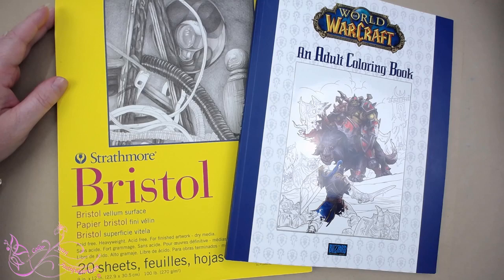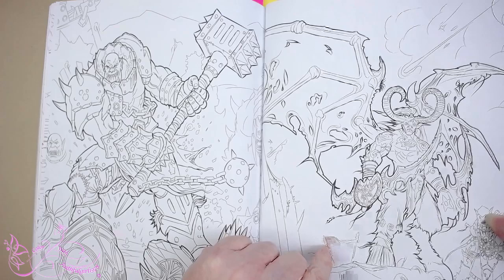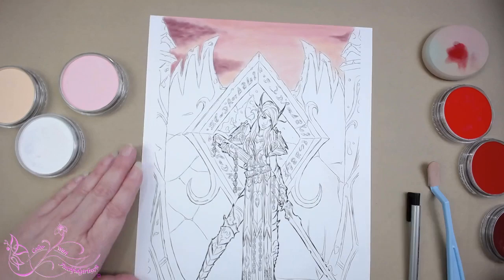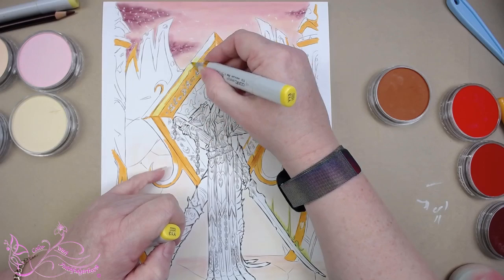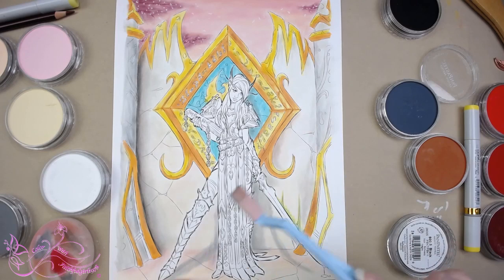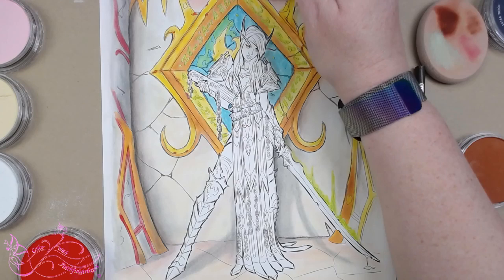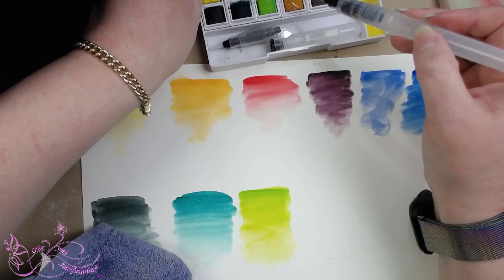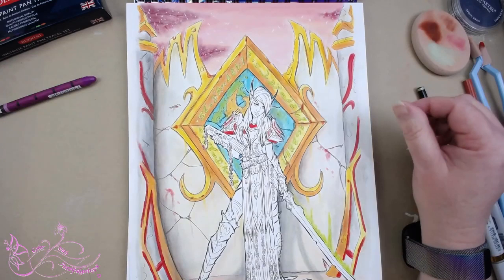LIVE COLOR & CHAT | Flip through August Reverie 3 Expressions & World of Warcraft Coloring Book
Flip through August Reverie 3 Expressions & World of Warcraft Coloring Book

World of Warcraft: An Adult Coloring Book

Postal
Victoria 3805
Australia

*Copic markers
*Luminance 6901 color Pencil 001
*Faber Castell Polychromos
*Prismacolor
*Uni-Ball Gel Impact UM-153 White
*Caran D'Ache Full Blender
*Neenah Classic Crest Solar white 80lb